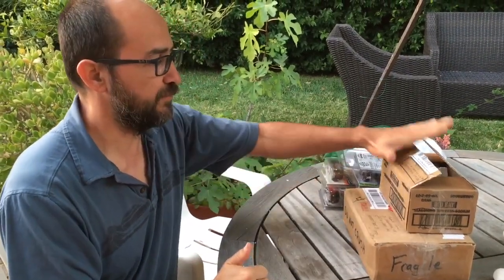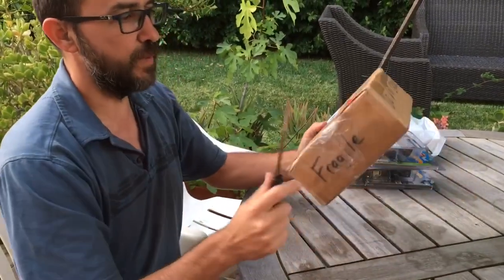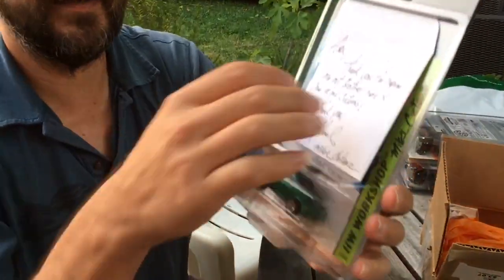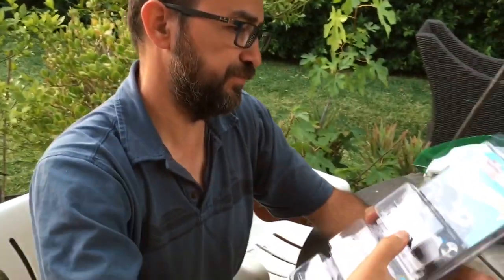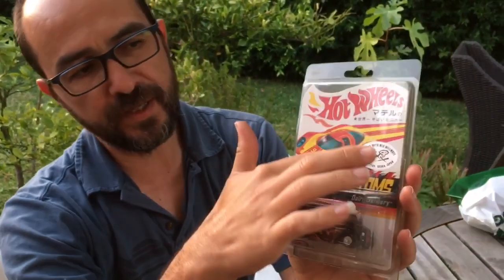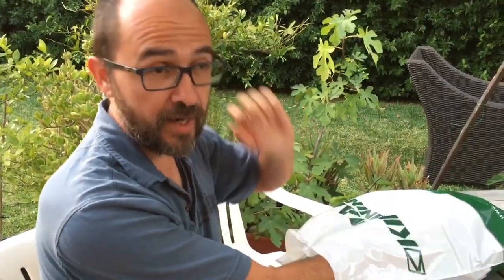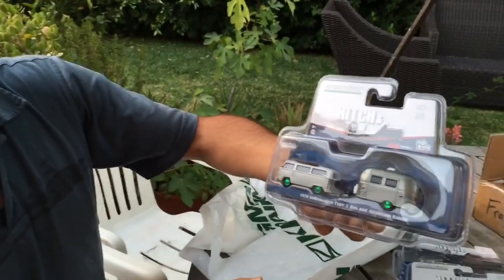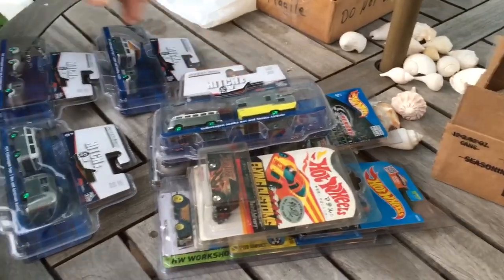Hot wheels Japan Convention and Raw Greenlight hobby exclusive & Mike's Custom bug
Always nice when you have good friends watching out for you.